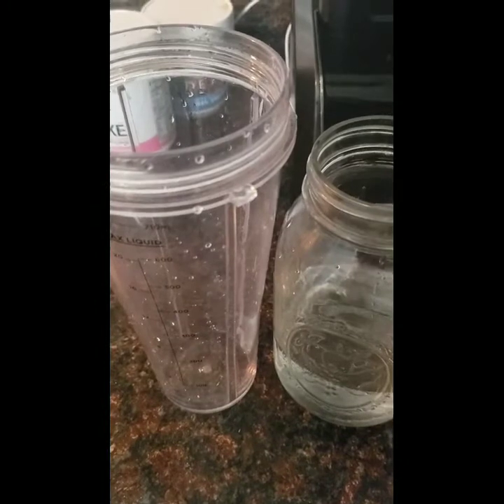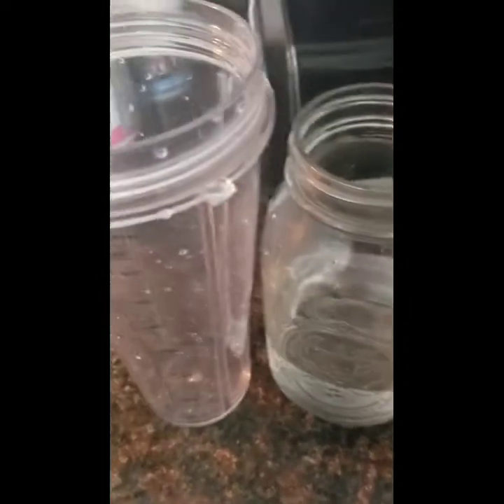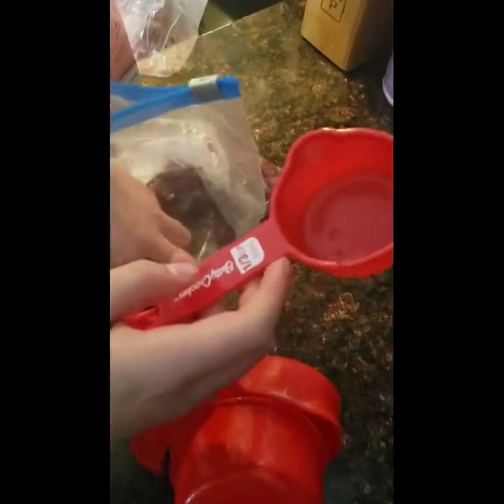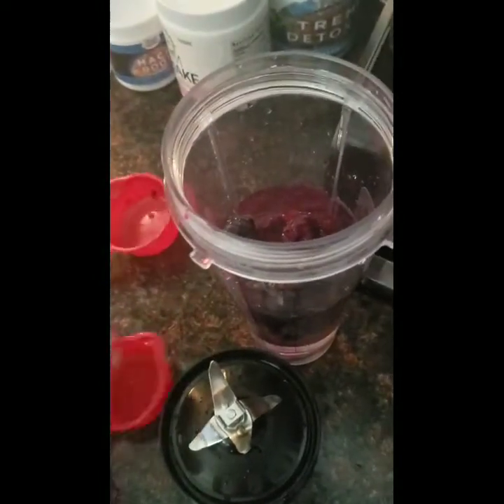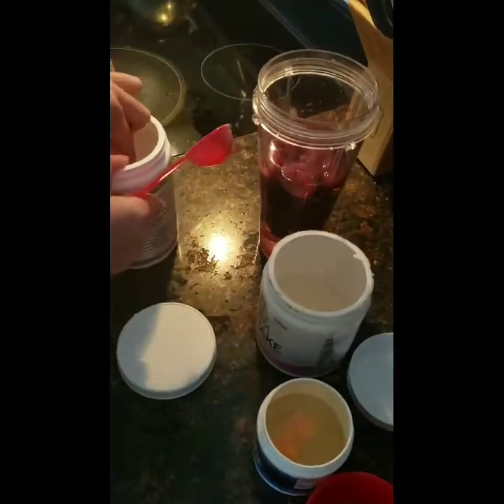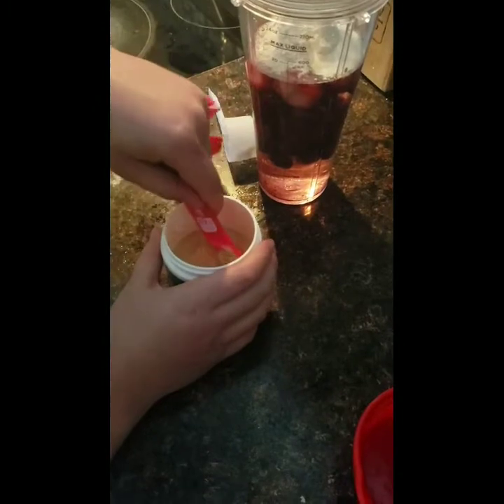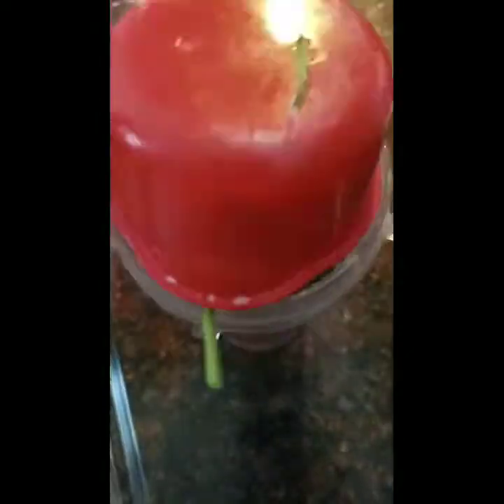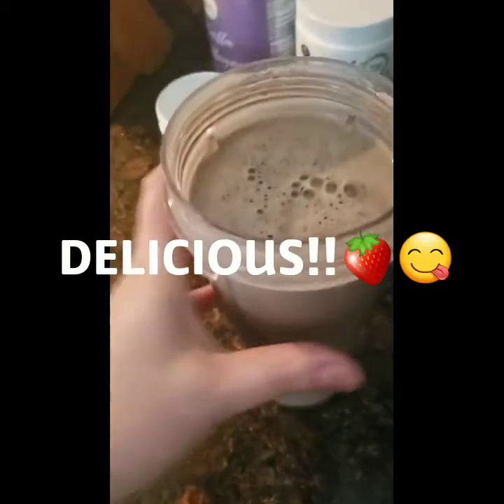Protein Smoothie with Frozen Fruit and water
Hi y'all!
This is Carol and my 11 year old son Gabe with Adios Fat Journey. 🙂

If you're out of almond milk or coconut milk here's a great way to have your protein shake.

Add 10 to 11oz of H2O in your blender.
Add 1/4 Frozen Strawberries,
1/4 Frozen Raspberries,
1/4 Blueberries.
2 cups spinach
1 TBS Berry Protein powder
1TBS collagen
1/2 tsp Maca Root powder
Blend everything and enjoy!

SUPER YUMMY! 😋🍓
IF YOU HAVEN'T PLEASE 👍🔔✅